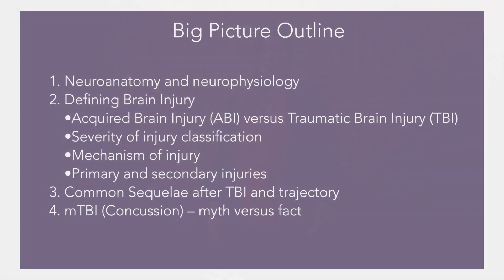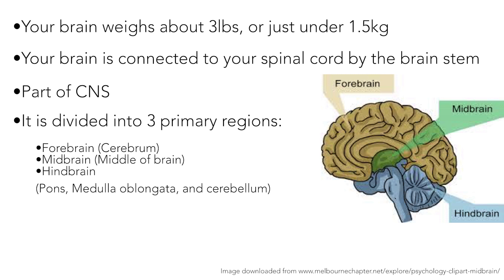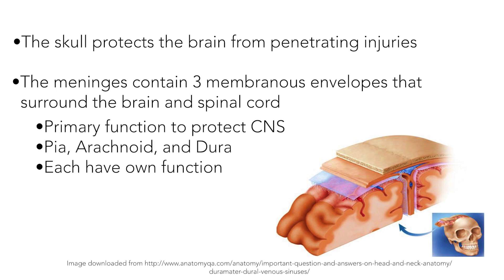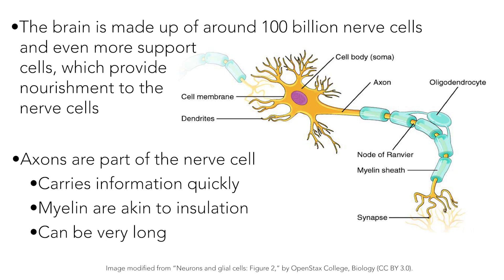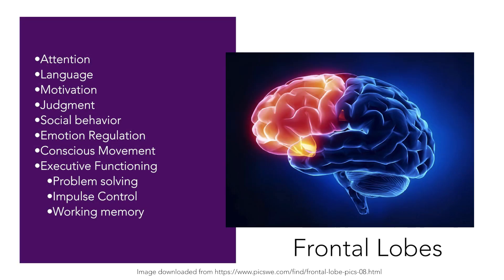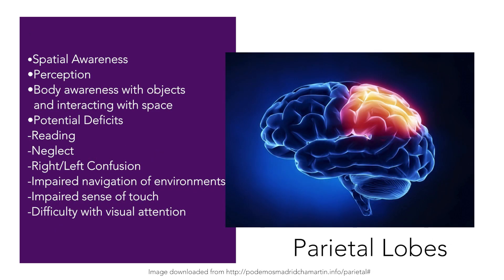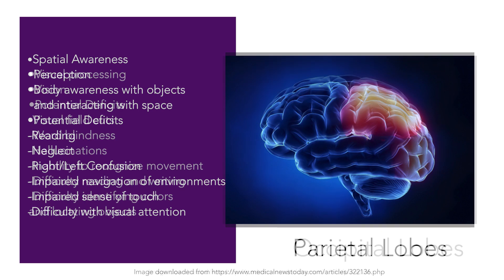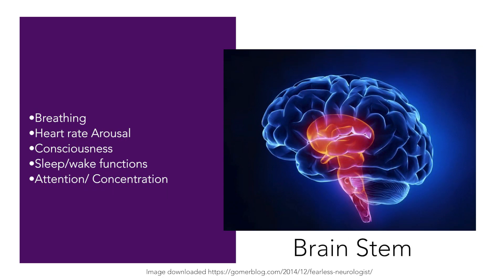Traumatic Brain Injury: Basic Neuroanatomy I Kennedy Krieger Institute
Dr. Ploetz, a pediatric neuropsychologist at Kennedy Krieger Institute, provides an overview of the neuroanatomical structures and functions of the brain. Learn facts about the brain and how it works. The brain is a unique organ that is responsible for everything we do and everything we are.